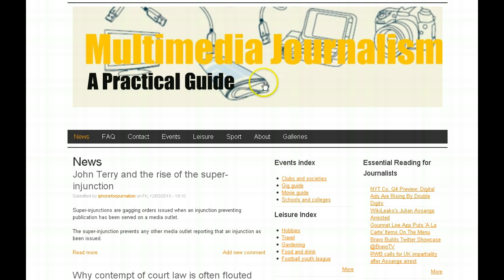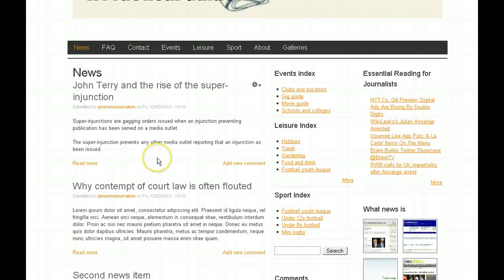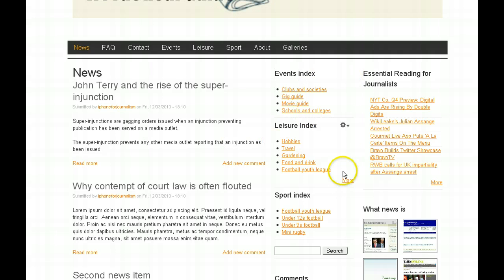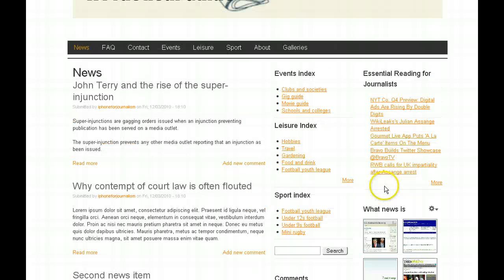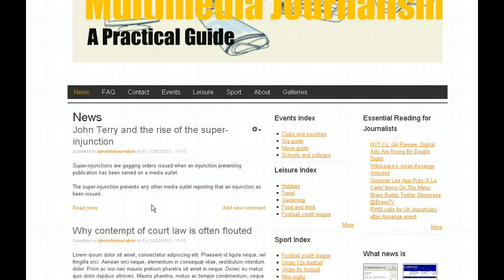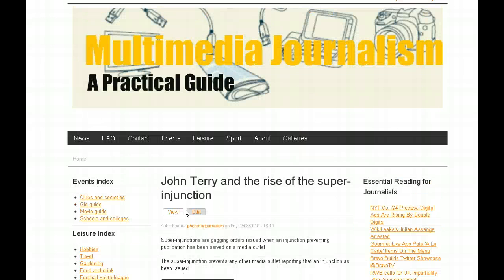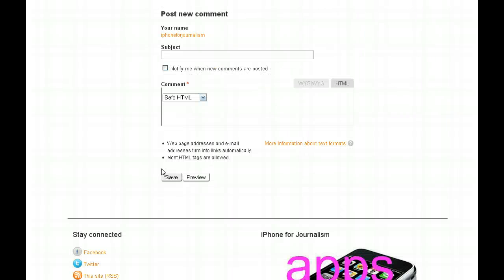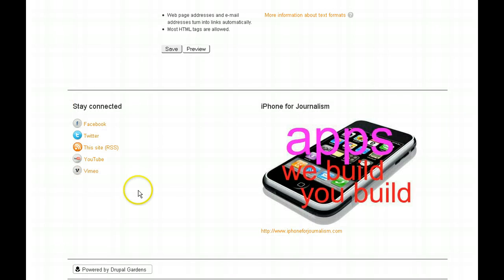A non-coder's guide to building a site with Drupal Gardens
This screencast is part of an eight-module masterclass at Multimedia Journalism:A Pratical Guide. to get the full picture